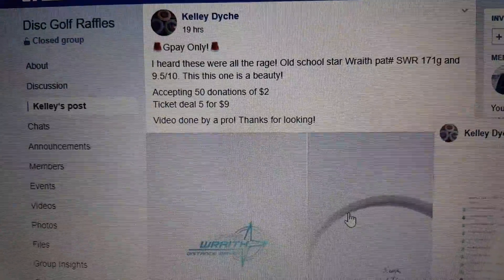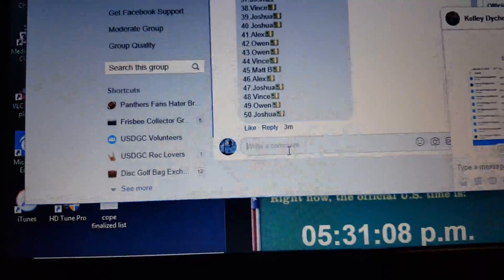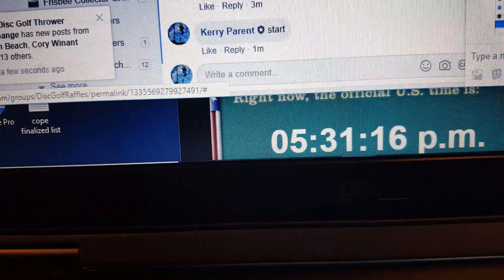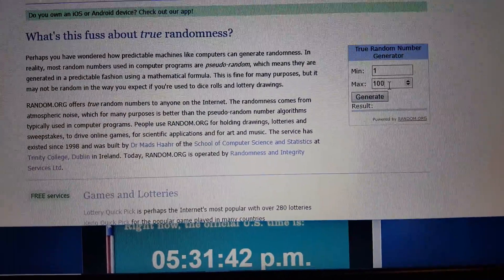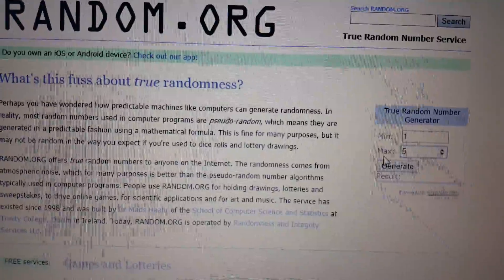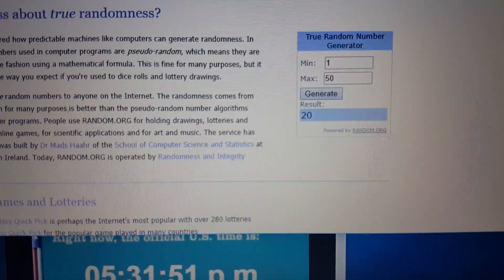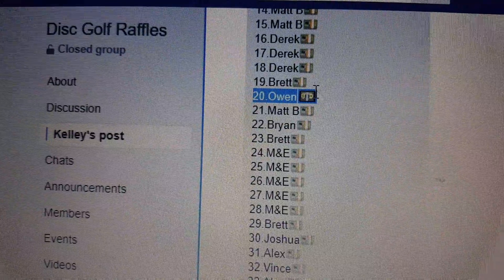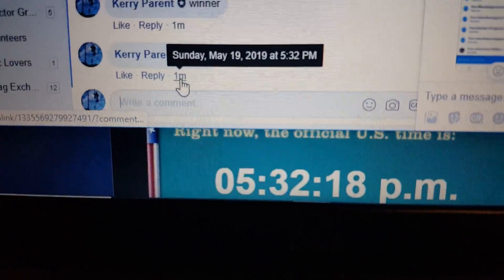KD sweet wraith 5-19-19